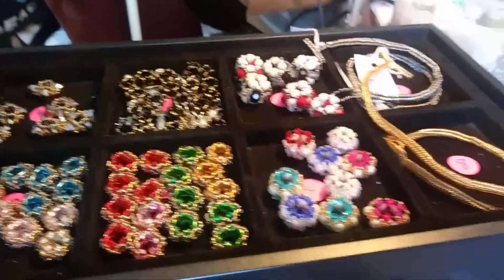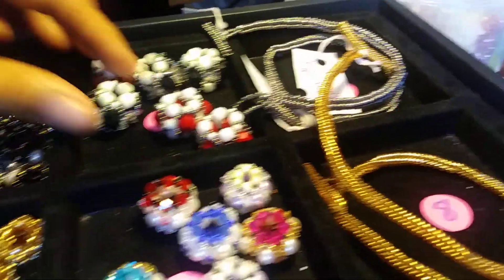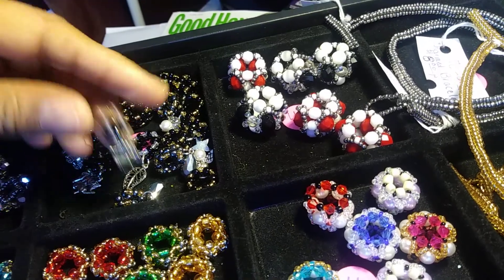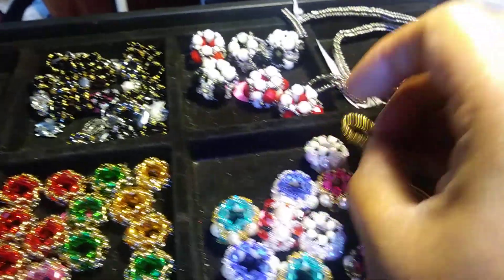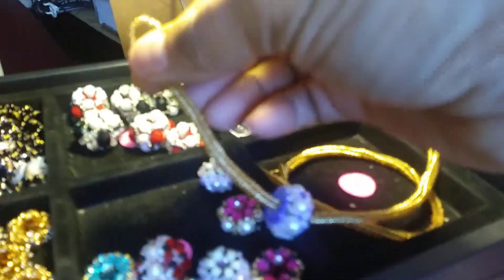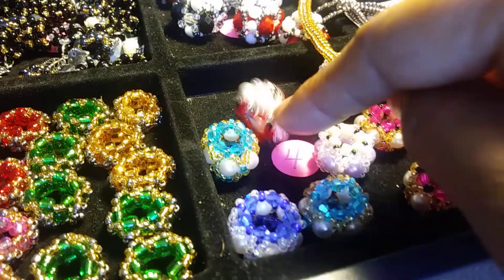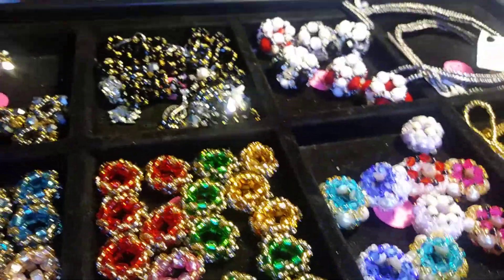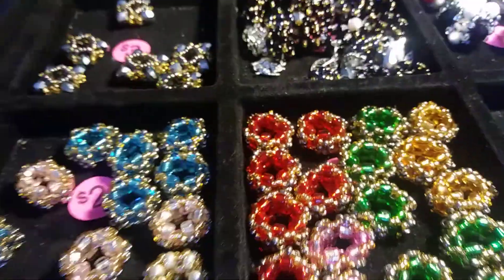My pandora style bracelets with charms. I call it my Breagha line